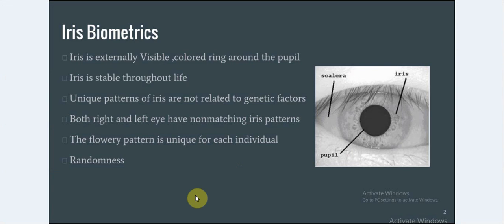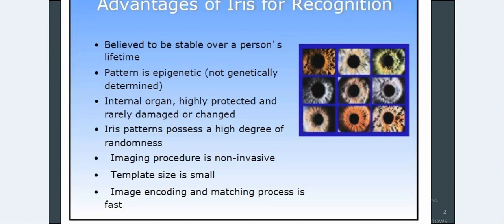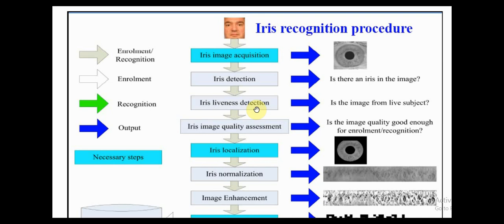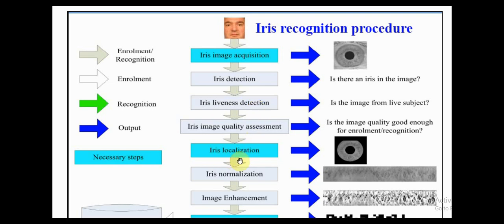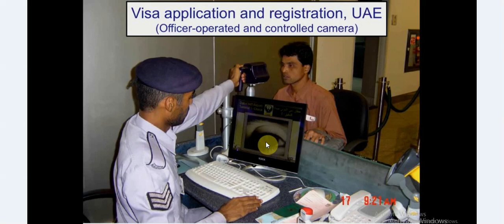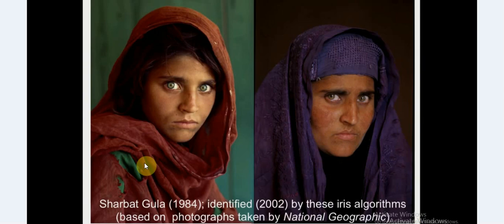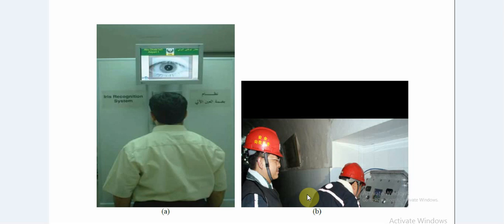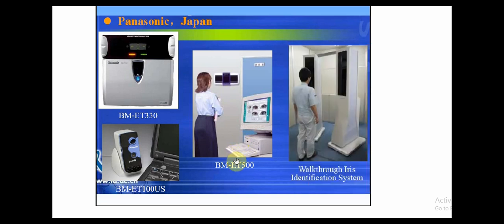Iris Recognition - Part I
In this tutorial, I'll explain the iris recognition fundamentals.